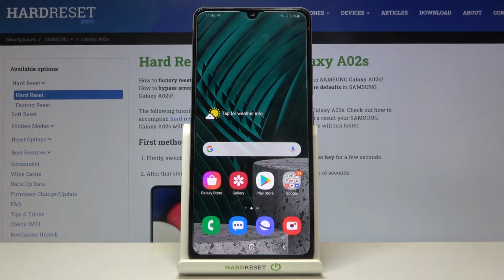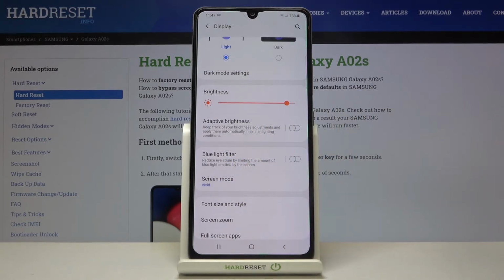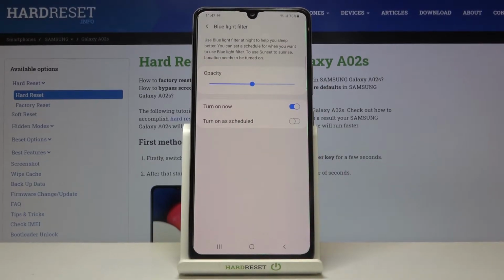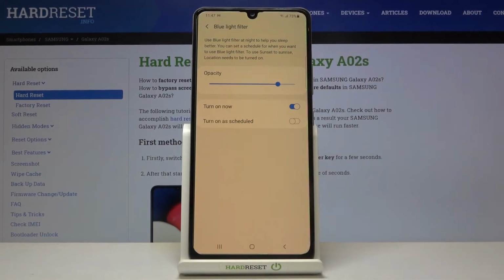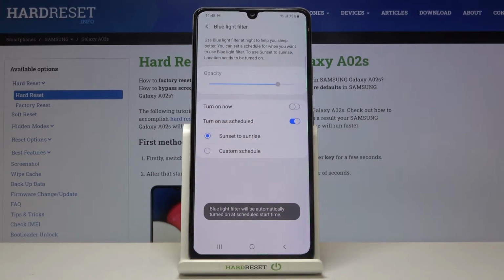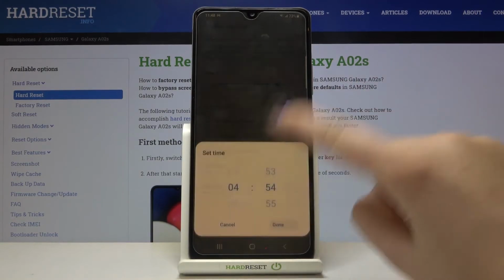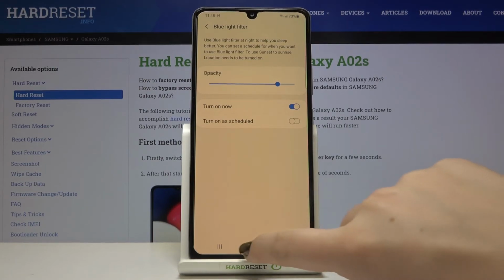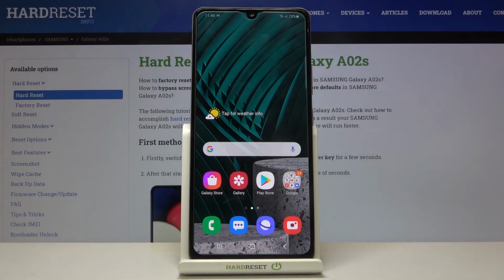How to Enable Eye Comfort Mode in SAMSUNG Galaxy A02s – Adjust Brightness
We would like to present the tutorial, where we teach you how to activate eye comfort mode in SAMSUNG Galaxy A02s. If you want to discover the super quick way of activating eye protection mode in order to effectively reduces blue-light and adjust the brightness for evening conditions, follow instructions to learn how to smoothly enable eye comfort mode in SAMSUNG Galaxy A02s. Let’s use the above tutorial and reduce blue light in your Samsung device easily. Visit our HardReset.info YT channel and discover many useful tutorials for SAMSUNG Galaxy A02s.

How to enable eye comfort mode in SAMSUNG Galaxy A02s? How to activate night mode in SAMSUNG Galaxy A02s? How to reduce blue light in SAMSUNG Galaxy A02s? How to adjust brightness in SAMSUNG Galaxy A02s? How to activate eye comfort mode in SAMSUNG Galaxy A02s?